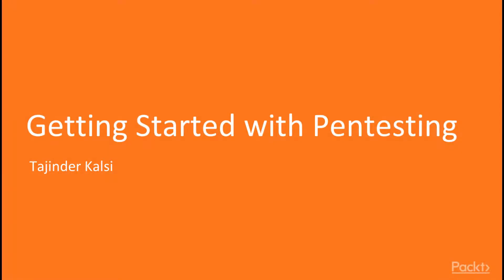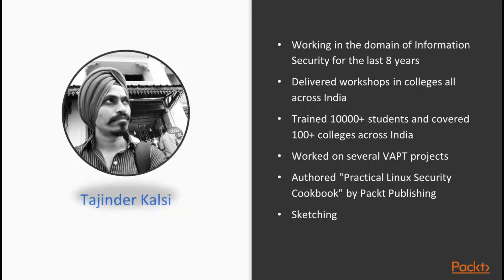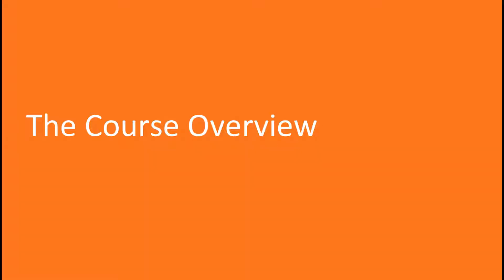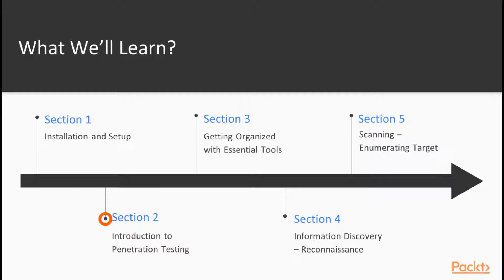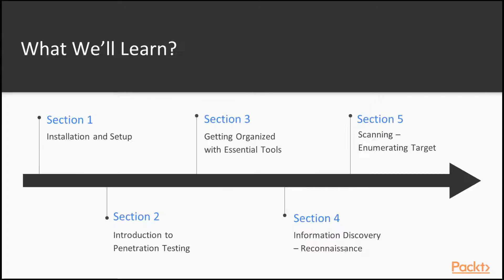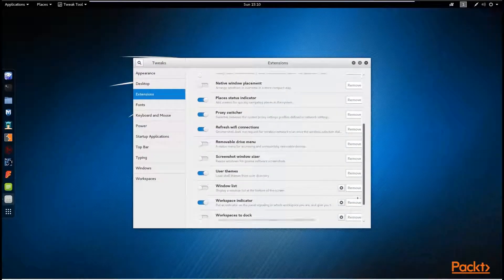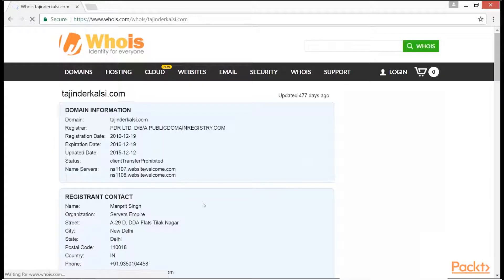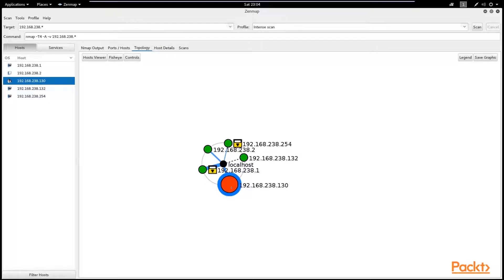Getting Started with Pentesting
Build robust and highly-secured environments with the most advanced tools and techniques

Get to grips with proven techniques and latest methods to defeat even the toughest threats
Build your own pentesting lab environment to practice advanced techniques
Explore a vast variety of stealth techniques to bypass a number of protections when penetration testing
In Detail

With advanced hackers and threats always on the increase in our virtual world, proficiency with pentesting is an absolute necessity for individuals and organizations trying to protect their systems.

After taking this course, you will be able to:
The methods and techniques contained in this video will provide you with a powerful arsenal of best practices to increase your penetration testing success. This course presents step-by-step instruction in information gathering and intelligence, and will allow you to gather the required information on the targets you are testing. The Exploitation and Post-Exploitation sections will supply you with the tools you need. The challenges at the end of each chapter are designed to test you and provide real-world situations to hone and perfect your penetration testing skills.